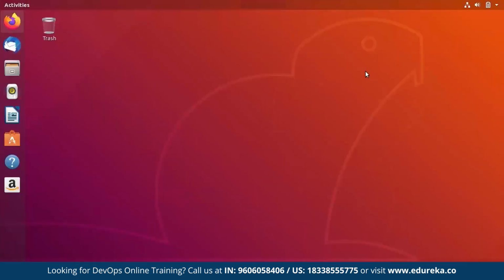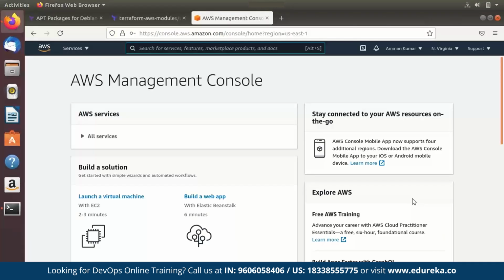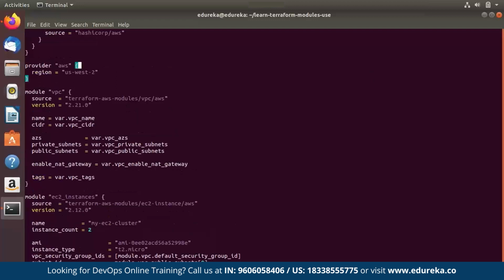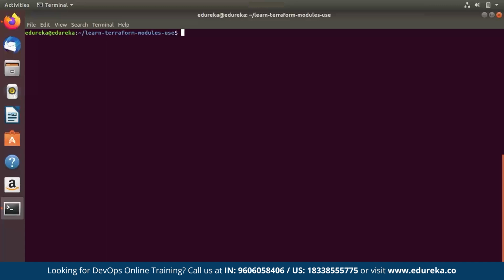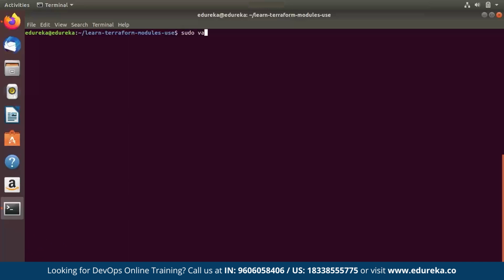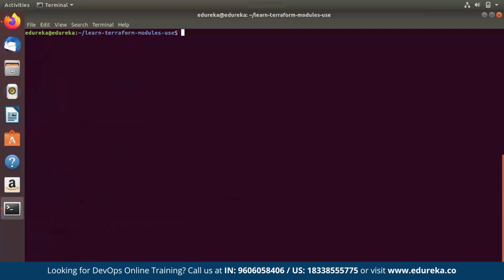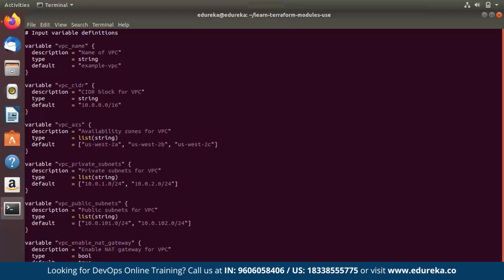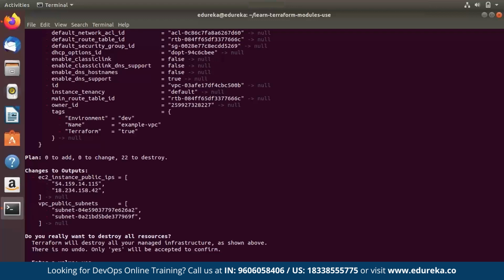Terraform Modules | How to Build reusable Terraform Modules with Example | DevOps Training | Edureka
🔥Edureka DevOps Certification Training

This Edureka video on "Terraform Modules" gives a concise information on what is Modules in Terraform and why do we need them. You will also learn how to create your own Terraform Module in the hands-on. Following are the pointers covered in the Terraform Modules video:
1) Introduction to Terraform
2) Why Terraform Modules?
3) What is a Terraform Module?
4) Create your own Terraform Module

1. This is a 4 Week Instructor-led Online Course.
2. Course consists of 24 hours of online classes, 25 hours of assignment, 20 hours of project
3. We have a 24x7 One-on-One LIVE Technical Support to help you with any problems you might face or any clarifications you may require during the course.
4. You will get Lifetime Access to the recordings in the LMS.
5. At the end of the training you will have to complete the project based on which we will provide you a Verifiable Certificate!

1. Understand the concepts and necessities of DevOps
2. Understand the need for DevOps and the day-to-day real-life problems it resolves
3. Learn installation and configuration of common infrastructure servers like Apache, and Nginx for the Enterprise
4. Learn popular DevOps tools like Jenkins, Puppet, Chef, Ansible, SaltStack, Nagios and GIT
5. Implement automated system update, installations and deployments
6. Learn Virtualization Concepts
7. Configuration deployment and packaging, continuous integration using GIT
8. Fine tune Performance and set-up basic Security for Infrastructure
9. Manage server operations using Code which is popularly known as Infrastructure as a Code
10. Understand the need for and concepts of Monitoring and Logging.

1. DevOps Architect
2. Automation Engineer
3. Software Tester
4. Security Engineer
5. Integration Specialist
6. Release Manager

Project Work

1. Host a dummy webpage using Apache Web Server.
2. Write shell script which reports:
3. Install Nagios on a VM node for monitoring the various parameters of the VM.